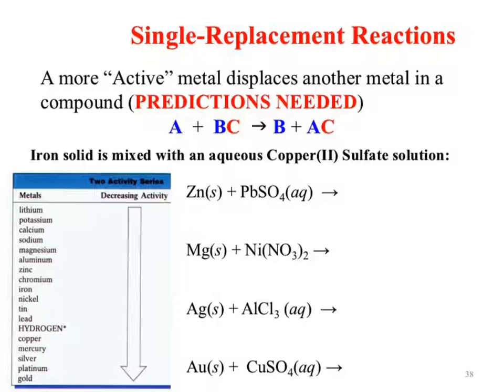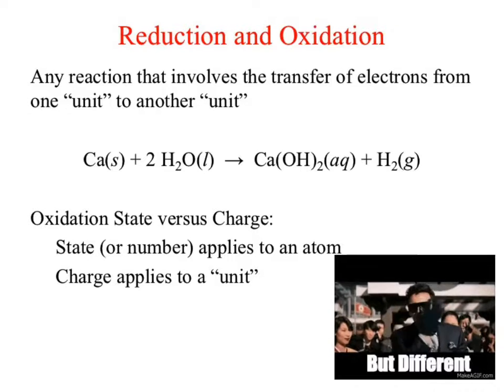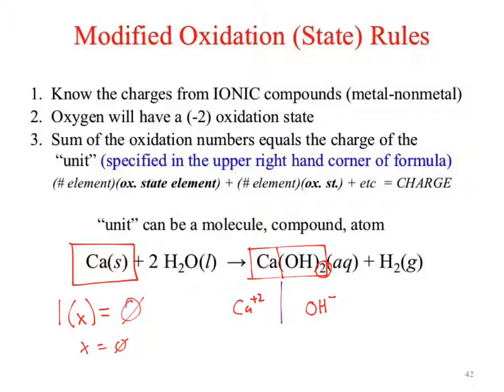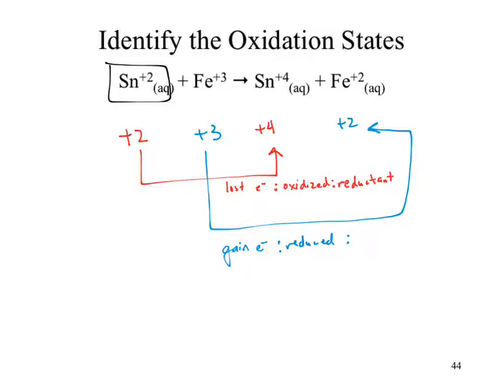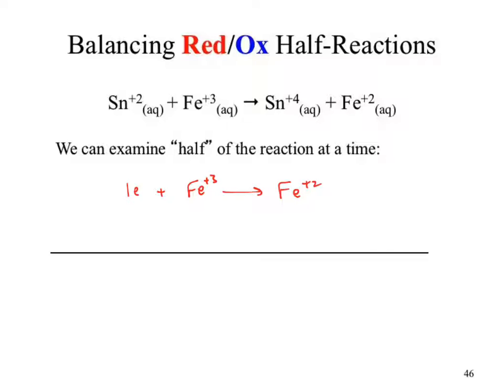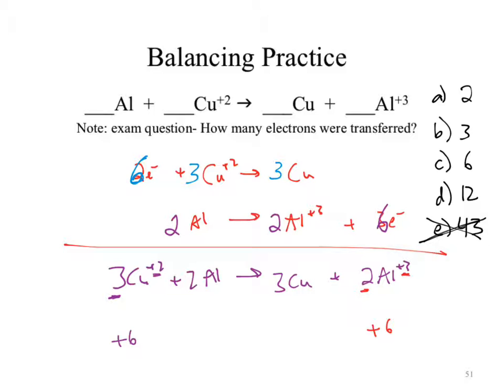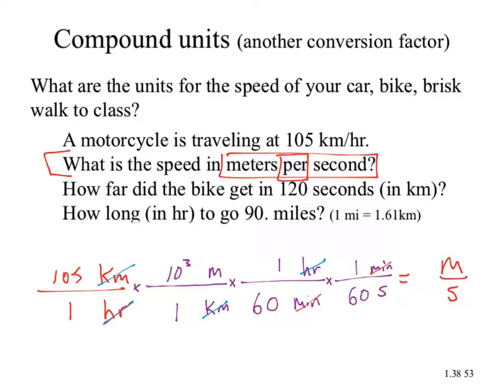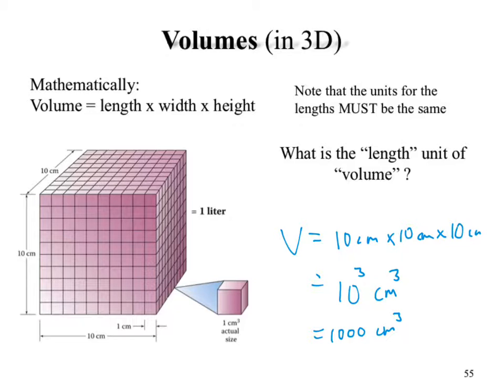130FA18 LC wk8b conversion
redox and conversions,